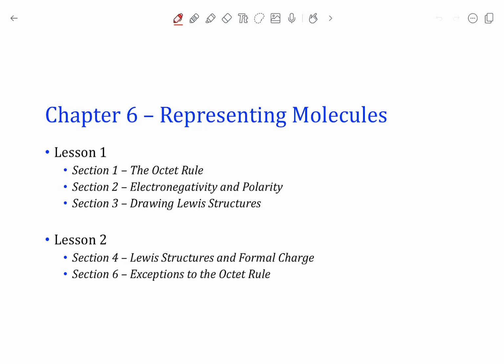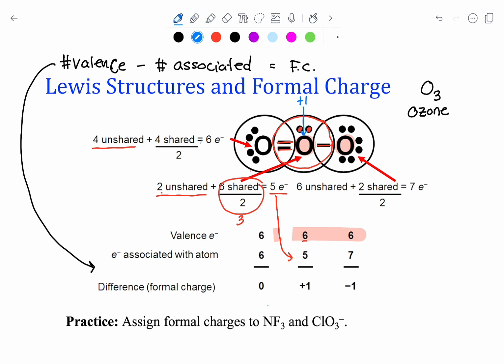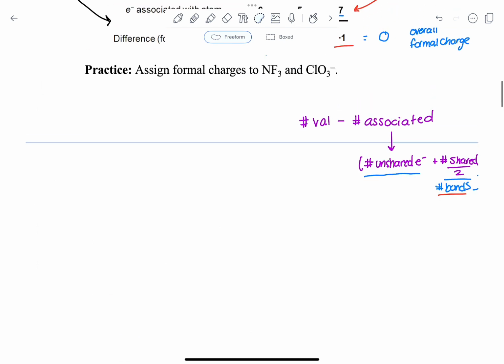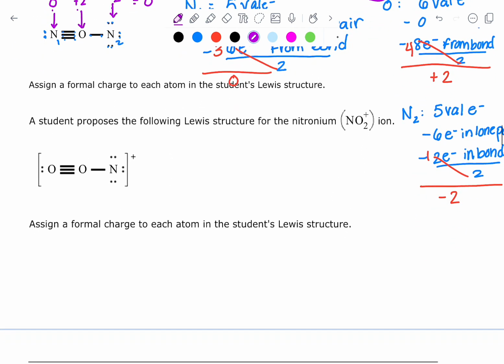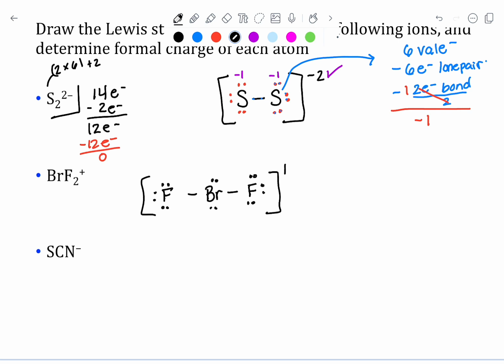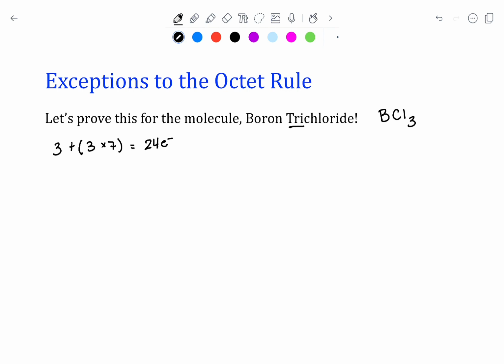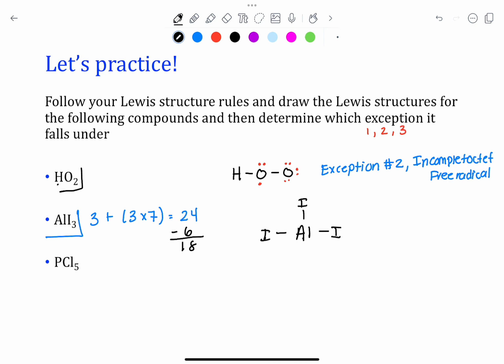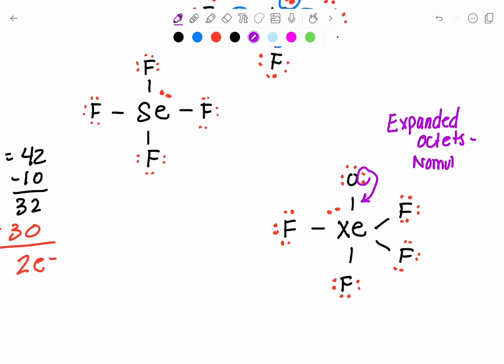Chapter 6 Lesson 2 Sections 4 and 6